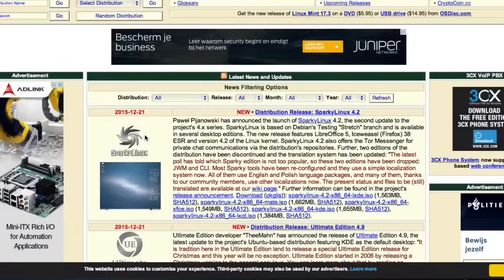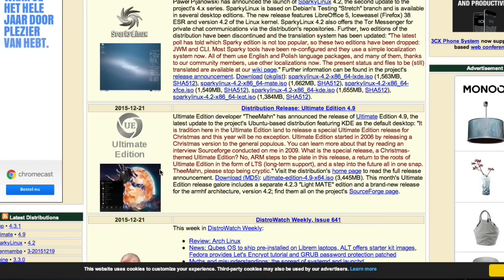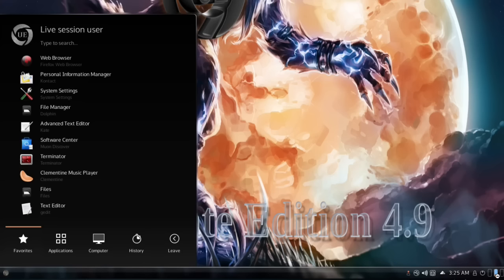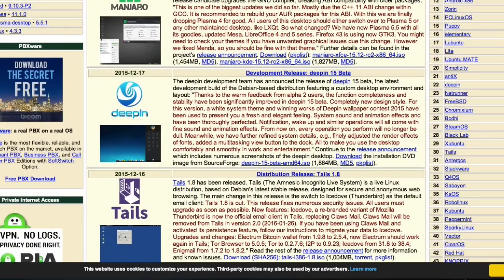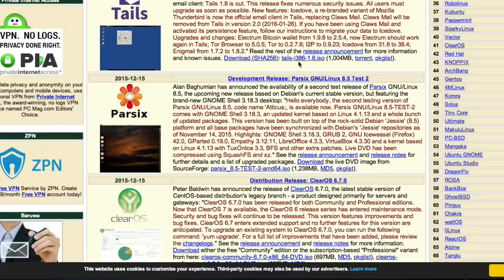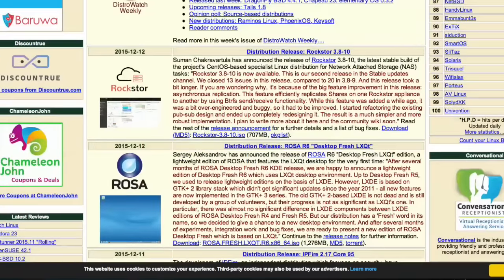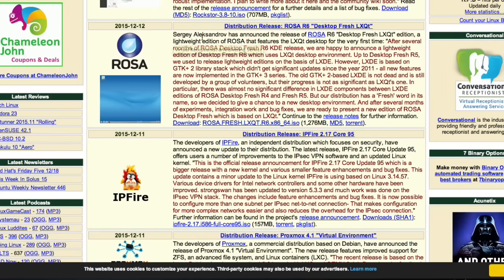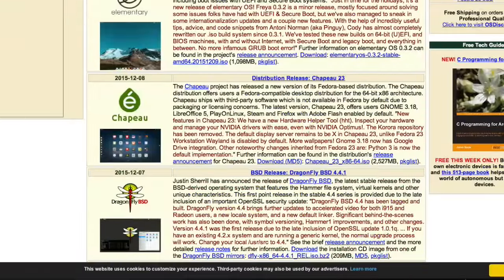THE DISTRO-WATCH LINUX DESKTOP INSPECTION DECEMBER 2015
Today we take a look at the Linux distributions that were released this month , and even do we took a look last month , we will see some new comers , so let's see how the guys worked on their desktops , and if they did something with colours , and if our previous Desktop inspections motivated the Creators to work on look and feels.

We look

1 PLOP LINUX

Elmar Hanlhofer has announced the release of Plop Linux 4.3.1, the latest stable version of the project's distribution designed (among other tasks) for data rescue, system restor and backups: "Version 4.3.1.

2  SPARKY LINUX

Paweł Pijanowski has announced the launch of SparkyLinux 4.2, the second update to the project's 4.x series. SparkyLinux is based on Debian's Testing "Stretch" branch and is available in several desktop editions.

3 ULTIMATE EDITION LINUX

Ultimate Edition developer "TheeMahn" has announced the release of Ultimate Edition 4.9, the latest update to the project's Ubuntu-based distribution featuring KDE as the default desktop:

4  ALPINE LINUX

Natanael Copa has announced a new release of the Alpine Linux distribution. Alpine Linux is a minimal, independently developed Linux distribution, designed to run on firewalls,

5  MANJARO

The Manjaro Linux developers have published a new release candidate which includes a number of significant package upgrades.

6 DEEPIN LINUX

The deepen development team has announced the release of deepin 15 beta, the latest development build of the Debian-based distribution featuring a custom desktop environment and layout: "Thanks to the warm feedback from alpha 2 users, the function completeness and stability

7 TAILS LINUX

Tails 1.8 has been released. Tails (The Amnesic Incognito Live System) is a live Linux distribution, based on Debian's latest stable release, designed for secure and anonymous web browsing.

8  PARSIX LINUX

Alan Baghumian has announced the availability of a second test release of Parsix GNU/Linux 8.5, the upcoming new release based on Debian's current stable version, but featuring the brand-new GNOME Shell 3.18.3 desktop:

9 CENT OS LINUX

Karanbir Singh has announced the launch of a new version of CentOS. The CentOS project builds an enterprise class distribution based on source code from Red Hat Enterprise Linux. The latest release, CentOS 7-1511, contains mostly minor new features and security fixes.

10 ROSA LINUX

Sergey Aleksandrov has announced the release of ROSA R6 "Desktop Fresh LXQt" edition, a lightweight edition of ROSA that features the LXQt desktop for the very first time:

11 ELEMENTARY OS

The developers of elementary OS have announced the launch of an updated version of the project's Freya series. The new version, elementary OS 0.3.2, fixes a number of issues, including boot issues with UEFI and Secure Boot systems.

12 CHAPEAU LINUX

The Chapeau project has released a new version of its Fedora-based distribution. The Chapeau distribution offers users a Fedora-compatible desktop distribution for the 64-bit x86 architecture. Chapeau ships with third-party software which is not available in Fedora by default due to packaging or licensing concerns. The latest version, Chapeau 23, offers users GNOME 3.18, LibreOffice 5, PlayOnLinux, Steam and Firefox with Adobe Flash enabled by default.

13  DRAGON FLY LINUX

Justin Sherrill has announced the release of DragonFly BSD, the latest stable release from the BSD-derived operating system that features the Hammer file system, virtual kernels and other unique characteristics.

14 PENTOO LINUX

Richard Farina has announced the availability of a new development update of Pentoo 2015.0, a Gentoo-based live DVD (with Xfce 4.12 and Linux kernel 4.0.8) featuring an extensive set of tools designed for penetration testing and forensic analysis:

15 Q4OS LINUX

The developers of Q4OS have announced a new version of the project's Debian-based distribution. Q4OS features the Trinity desktop environment and can work on low-resource hardware.

All credits for the info by DISTROWATCH , and read the full story and downloads from the source

With thanks to Distrowatch and all Linux distro makers

Good luck and we will check back with you in January , 30 day's from now …until then.

Music powered by Apple inc,